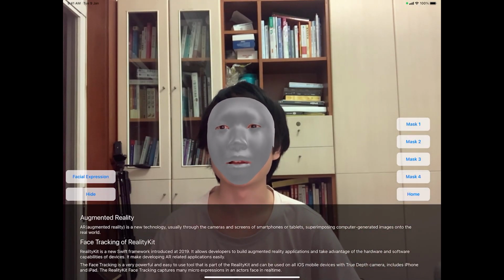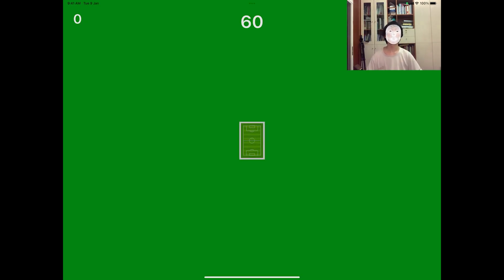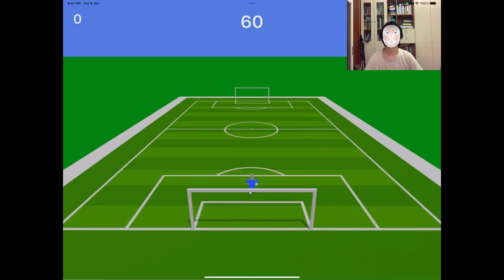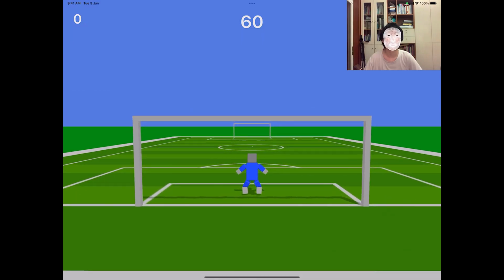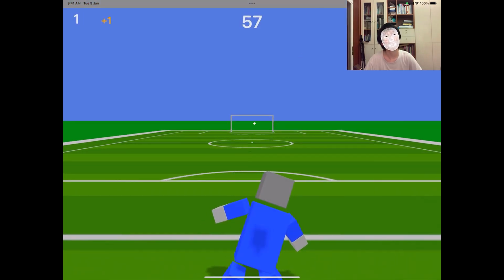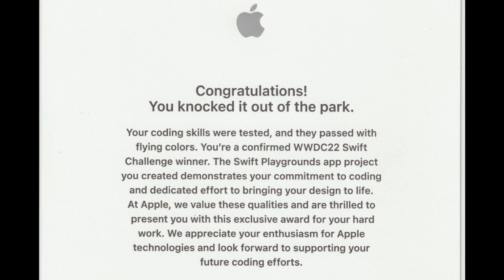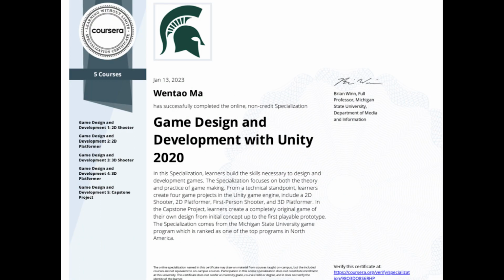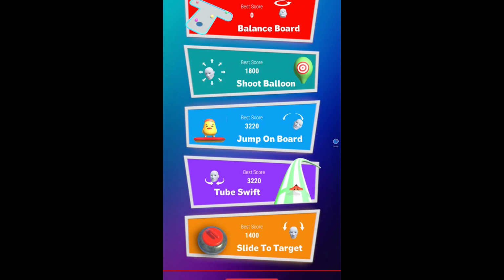AR Sports Story and Introduction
How this game came and what I made in past two years.